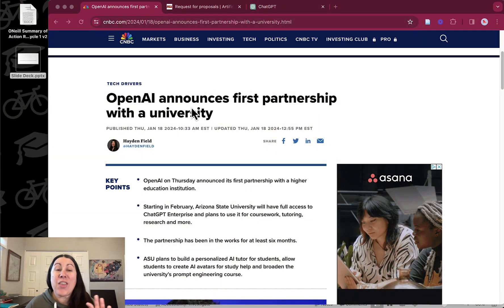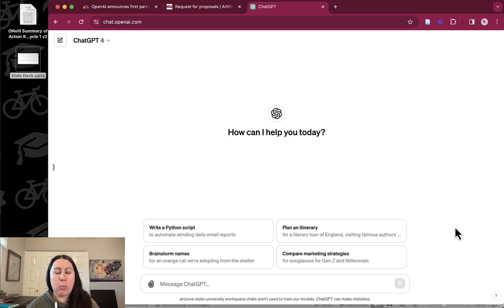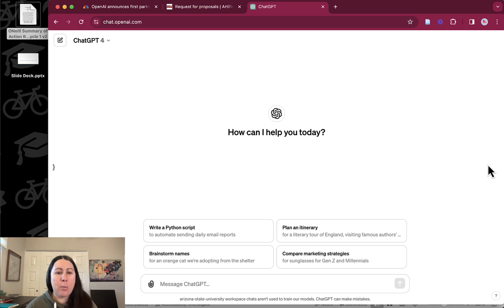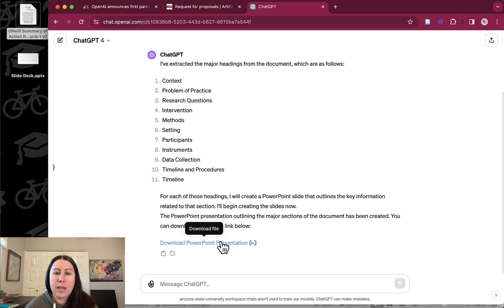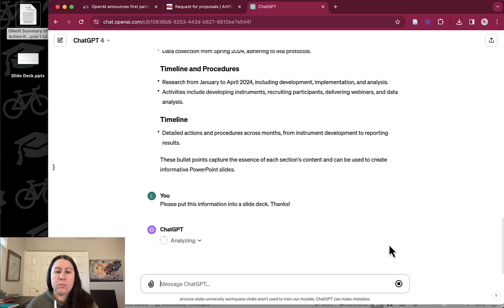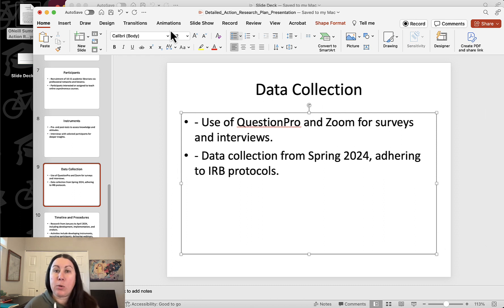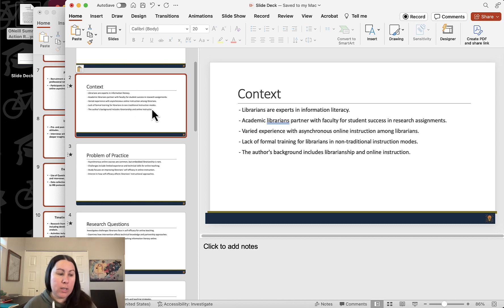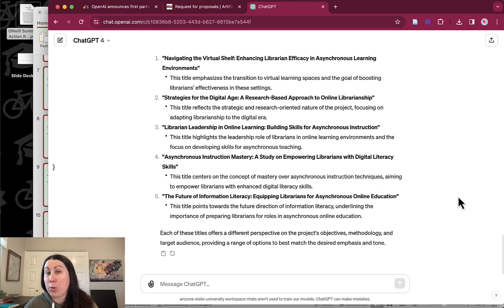Transform a Research Paper into a Slide Deck in 5 Minutes with ChatGPT 4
I used ChatGPT 4 (a paid enterprise account) to transform a 9-page paper into a PowerPoint presentation. It's quick! It's fun! It saved me a TON of time!